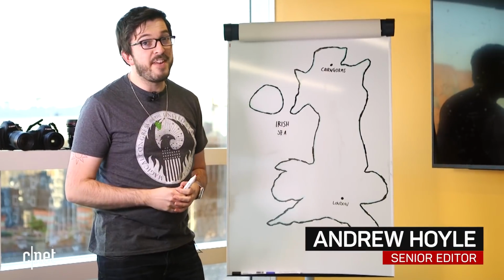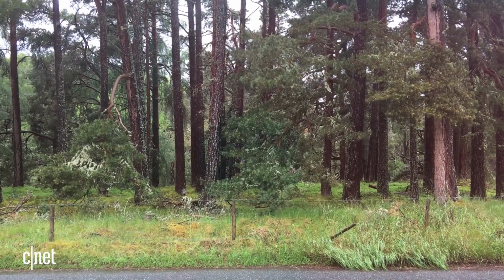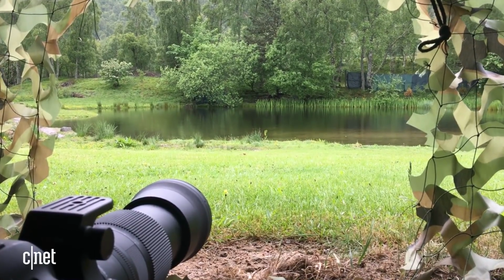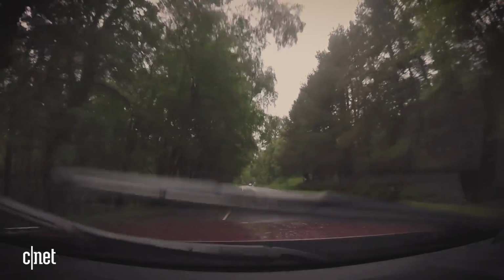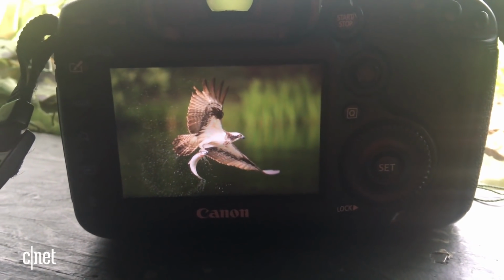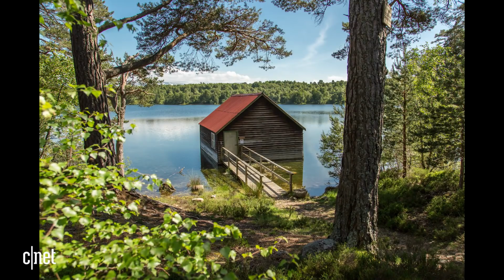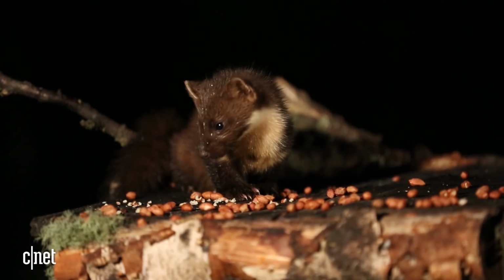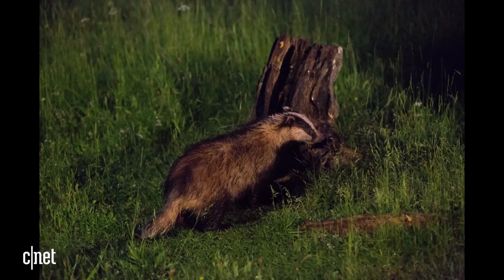How I battled the elements to capture Scotland's wildlife on camera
I suffered through rain, mud, loneliness and lack of sleep to get the best photographs I could manage of some of Scotland's most majestic creatures.